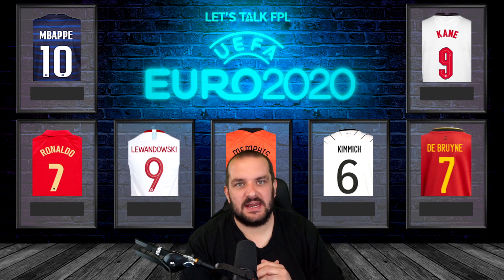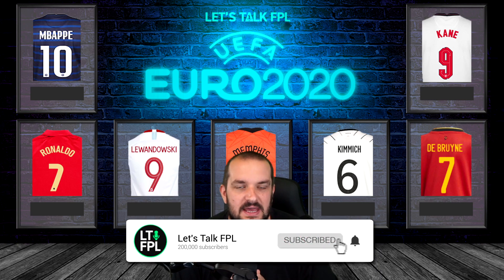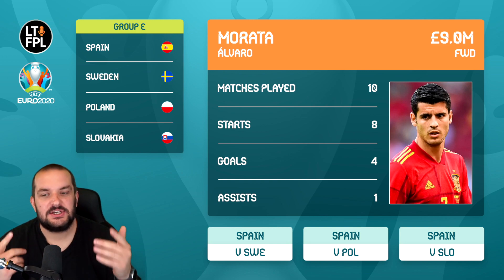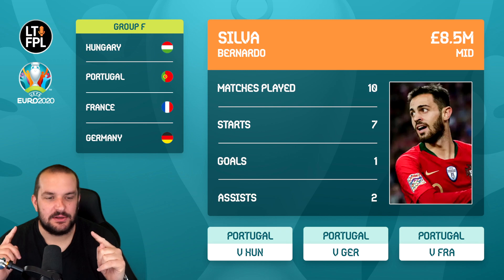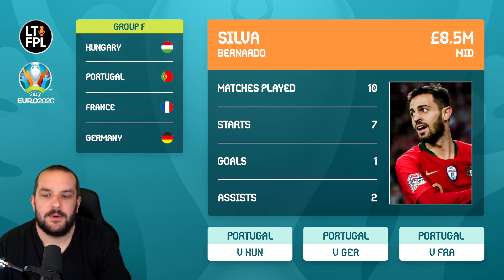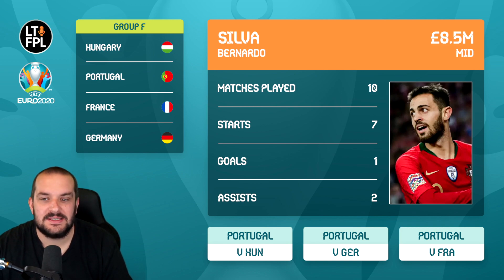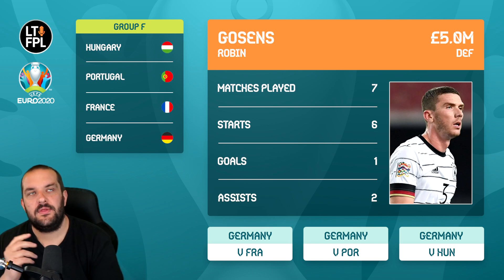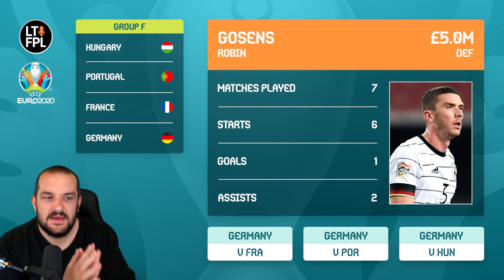Best Differentials (Low owned players) for Matchday 1 | Euro 2020 fantasy Tips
We're back talking about Euro 2020 Fantasy in this one to look at low owned players who could be BIG differentials for your team selections ahead of Matchday 1.

🏆 Let's Talk FPL League code 2020/21 - "7qprkq"
Previous FPL Finishes:

2010/11 - 20,698
2011/12 - 10,463
2012/13 - 15,557
2013/14 - 104,345
2014/15 - 8,492
2015/16 - 92,554
2016/17 - 4,935
2017/18 - 21,436
2018/19 - 12,731
2019/20 - 162,555
2020/21 - 1,294

Music played via Spotify from NoCopyRight Sounds. YouTube Channel - NCS Official Playlist on Spotify - check it out!